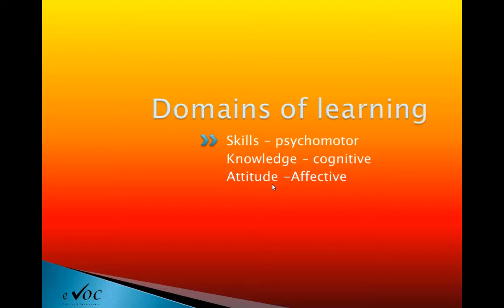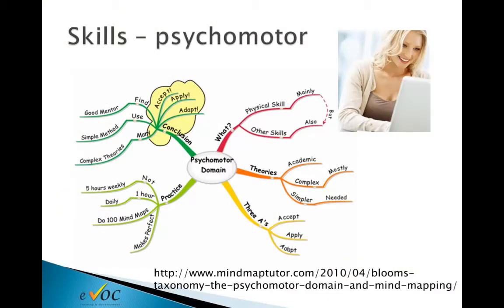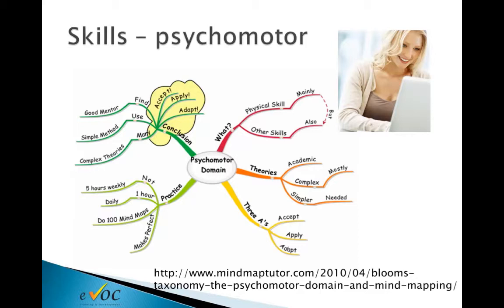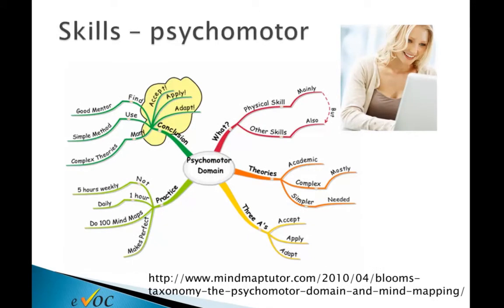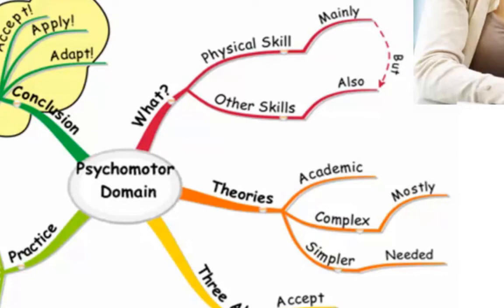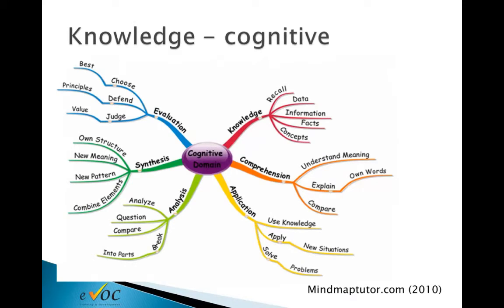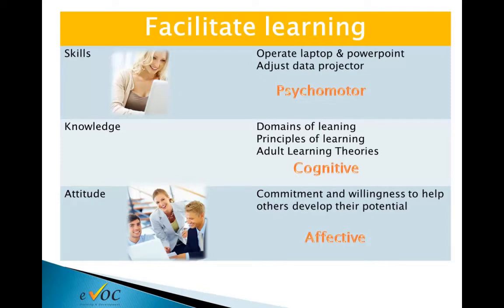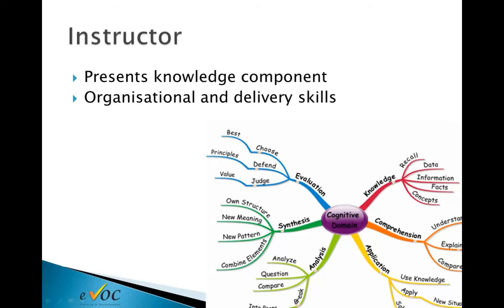413Wk3_2_Trainer's roles to tap into learning domains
Go beyond skills, knowledge and attitudes for competency - what roles does a trainer adopt to tap into learning centres of the brain to develop competency. Learn about cognitive, psychomotor and affective domains, activities and trainers roles in this process.